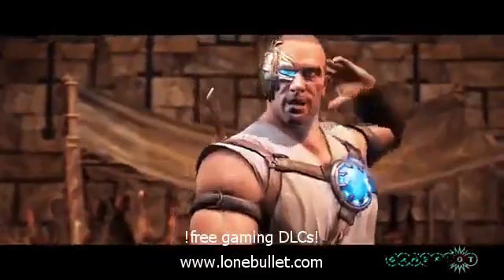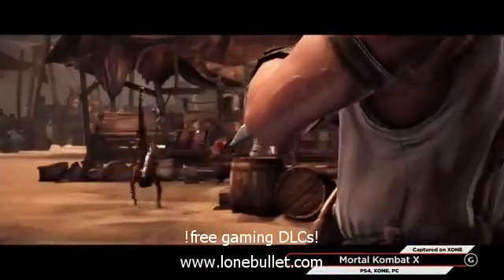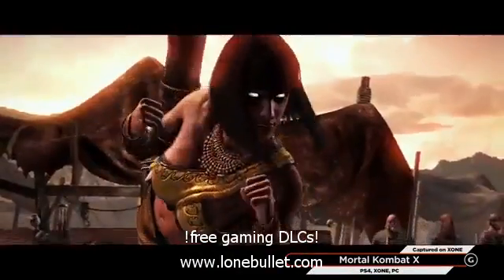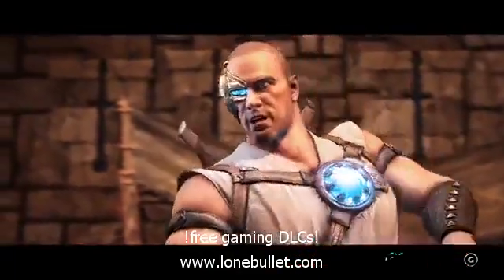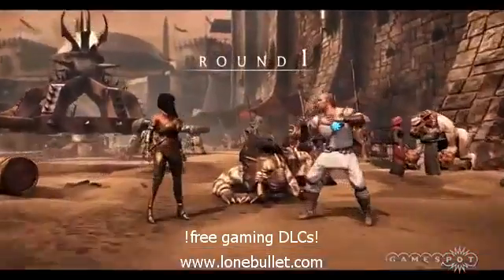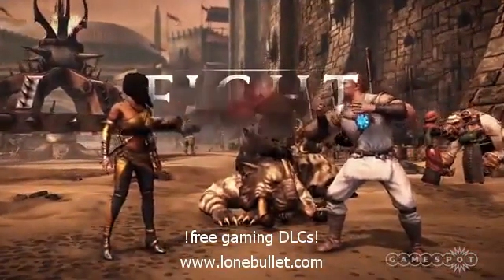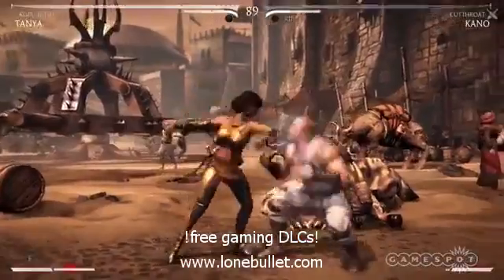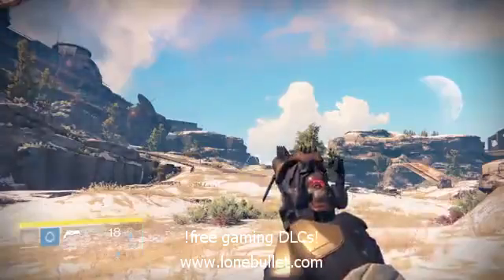Souped Up Superweapon General Mod (1.4) Command and Conquer Generals Zero Hour free MOD Download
You can now download Souped Up Superweapon General Mod (1.4) mod for Command and Conquer Generals Zero Hour for free from LoneBullet from any country as we have no country blocking! Enjoy the best gamings DLC without breaking a sweat!